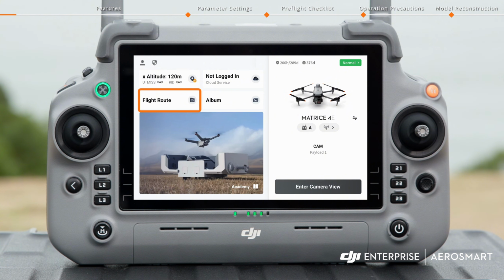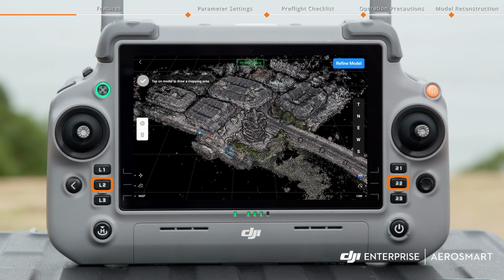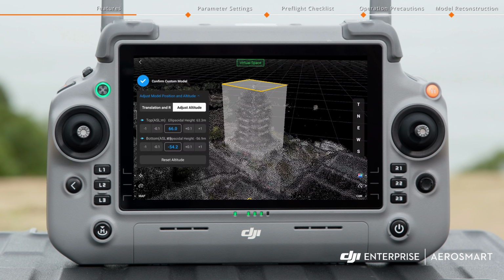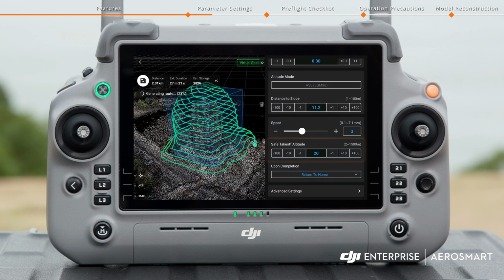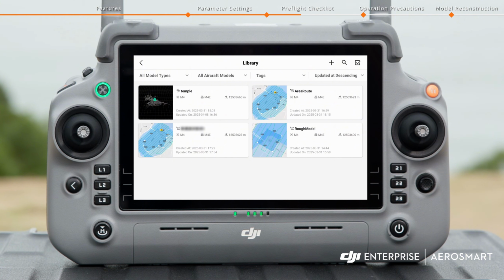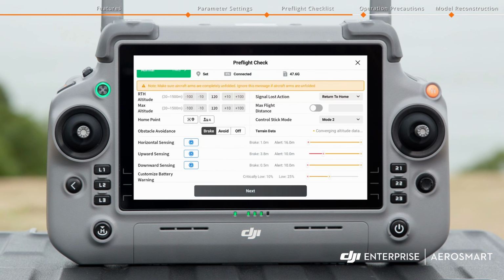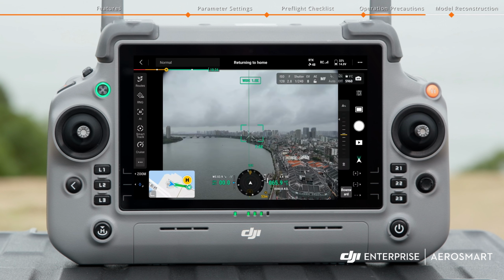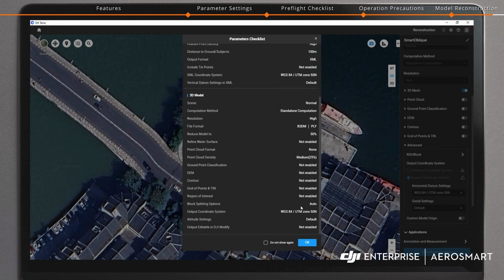DJI Matrice 4 Series | Smart 3D Capture Tutorial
Welcome to our tutorial video for the DJI Matrice 4 Series! 🚀
In this episode, we introduce the Smart 3D Capture feature — an intelligent flight mode that allows your drone to automatically plan flight paths, capture oblique images, and generate detailed 3D models with unmatched accuracy.

📸 In this video, you’ll learn:
✅ How Smart 3D Capture works for surveying and mapping
✅ How to set up automated flight paths in DJI Pilot 2
✅ How to adjust altitude, overlap, and camera angles for perfect coverage
✅ How Smart 3D Capture integrates with DJI Terra for reconstruction

With Smart 3D Capture, professionals can create realistic, measurable 3D models faster and with greater precision — ideal for construction, infrastructure inspection, and digital twin creation.

Smarter flight. Sharper data. Complete 3D awareness.